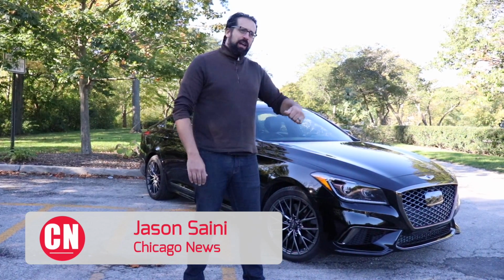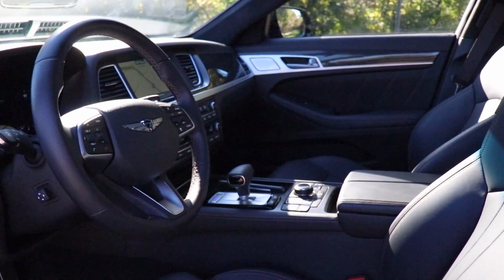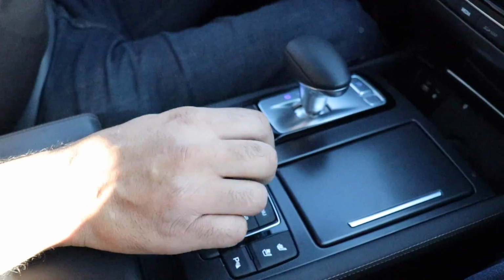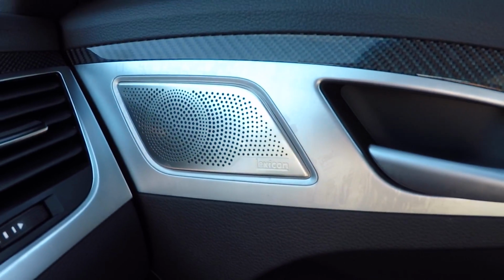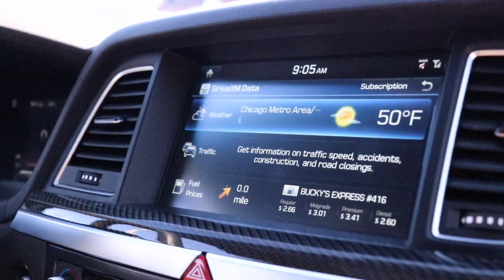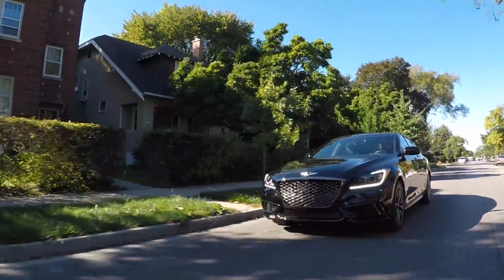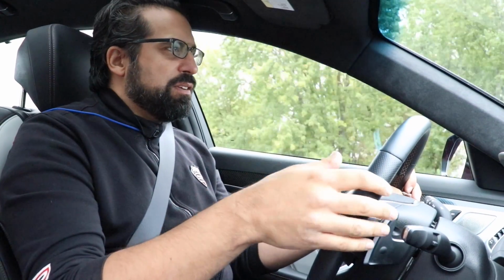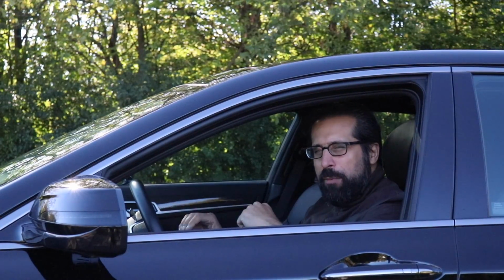2018 Genesis G80 Sport: More for Your Sports Sedan Dollar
Just a few short decades ago when looking across different classes and price points of cars, you really had to buy something special to get something special. Run-of-the-mill cars were just that - run of the mill. Now, just about every car you can buy is swimming with technology, finished nicely and performs admirably. There are some exceptions, to be sure, but for the most part cars are really, really nice these days. That brings us to this Genesis G80, offered by Hyundai’s luxury brand. Does it really offer more than the mainstream sedan? Let’s jump in and find out.
Under the hood, you’ll find a twin-turbo 3.3-Liter V6, cranking out a very respectable 365hp. Good for a 5.2-second 0-60 sprint in the RWD version. Quick, but not earth shattering. The engine does, however, have great low-end torque and feels quicker than the numbers show around town. Mated to an 8-speed automatic transmission, there’s no shortage of ratios to choose from, even if it seems lazy to choose one from time to time. The biggest problem for me is the ‘Sport’ name applied to this version. And it’s because, well, it’s not very sporty.
There are hints of what’s promised by the name. Carbon fiber and aluminum trim adorns the interior and even the underhood engine cover. There’s firm bolstering to the seats which wear a decidedly Mercedes-like style. The steering wheel is fat, and has strategically placed thumb grips. All this adds up to the promise of a really spirited driving experience, but in the end the G80 Sport just doesn’t deliver.
That’s not to say there is no fun to be had behind the wheel. It’s still a pleasure to drive, and has ample power to be entertaining. It’s sort of like when your friend tells you about a movie, and hypes it all up - sometimes that hype can ruin the experience. I feel like that’s what the nomenclature of this Genesis does. The payoff doesn’t match what’s promised...